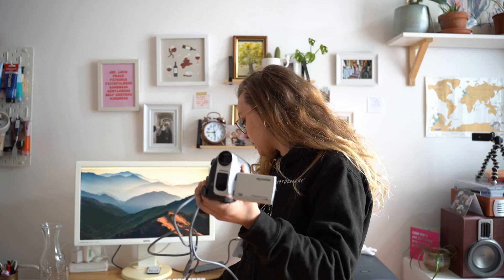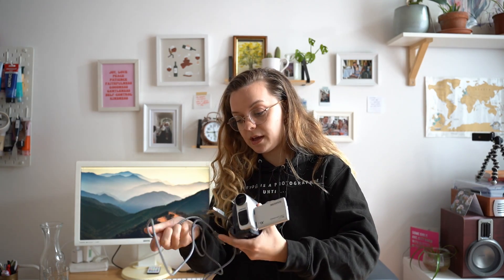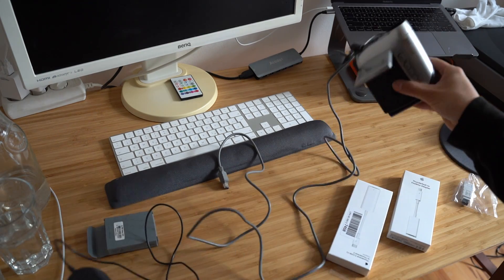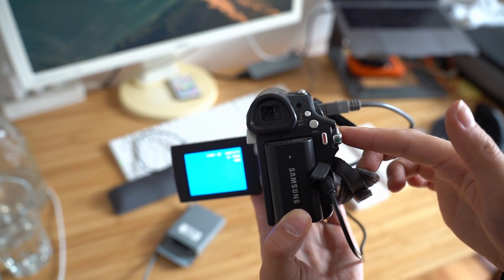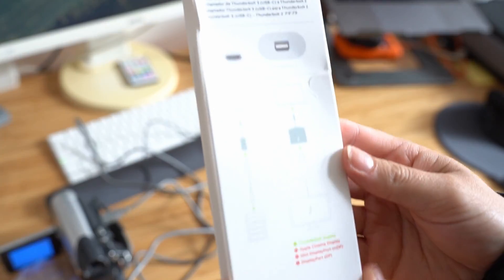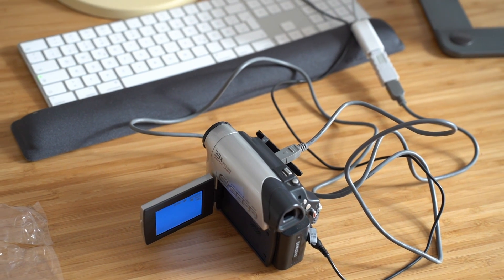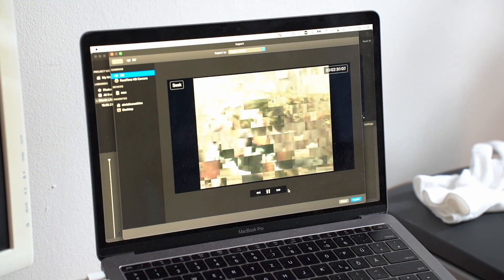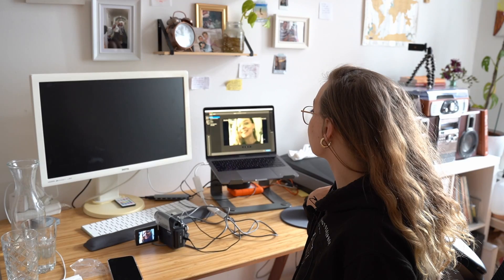How to copy footage from Mini DV Tapes to your MacBook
Camcorders are making a comeback and many of them run with Mini DV tapes - here's how to import them to your Mac!

Thanks to @AllThings80s for the video that helped me learn how to do this!

What I bought:
Apple Thunderbolt to USB-C (Thunderbolt 3)
Apple Firewire Thunderbolt to Firewire 800